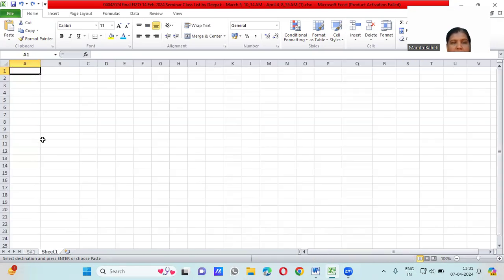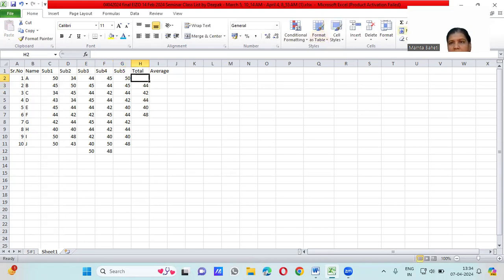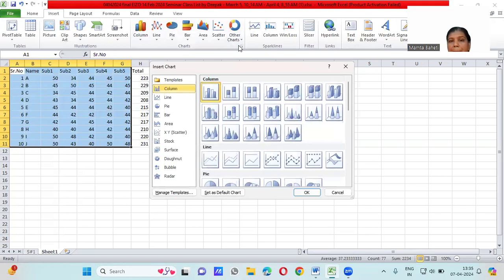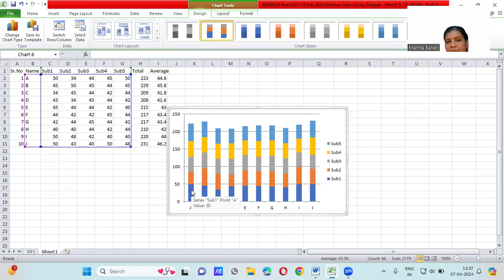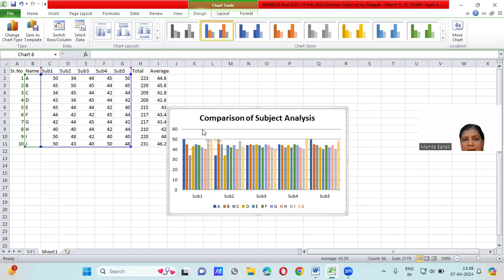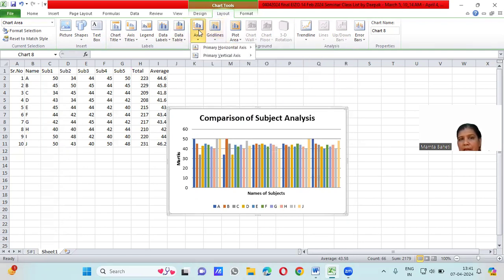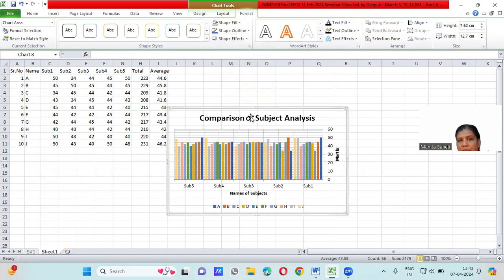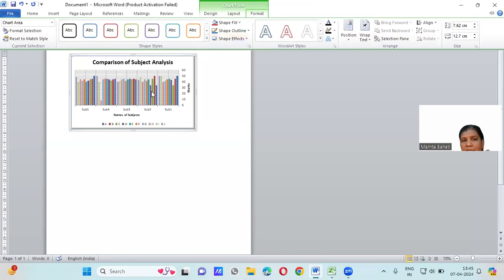Certificate Course on Technical Digital Skills Day 21